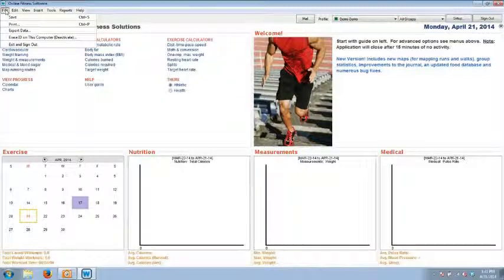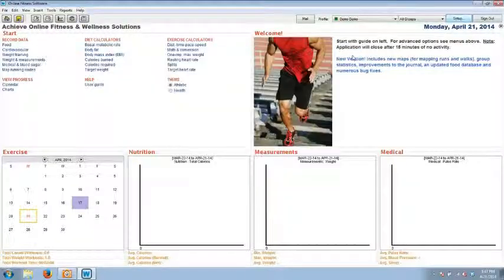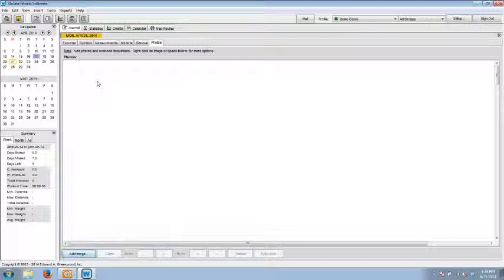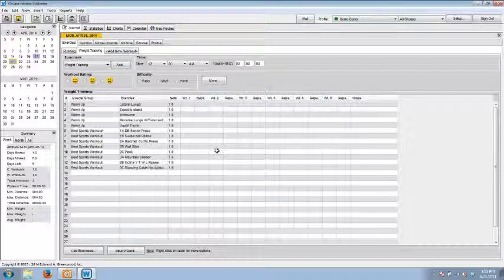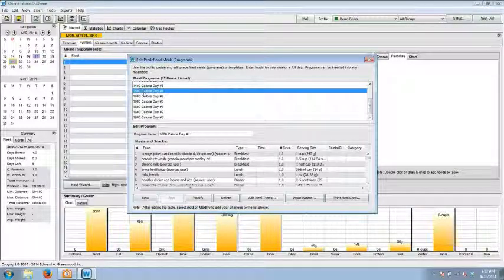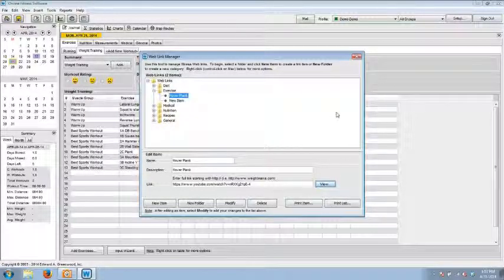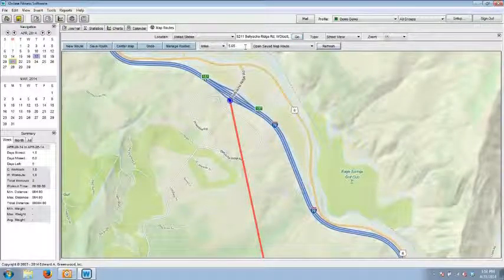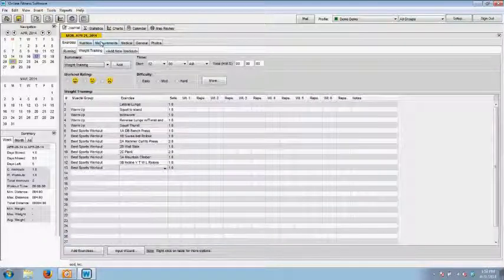Achieve Online Exercise & Nutrition Platform Demo